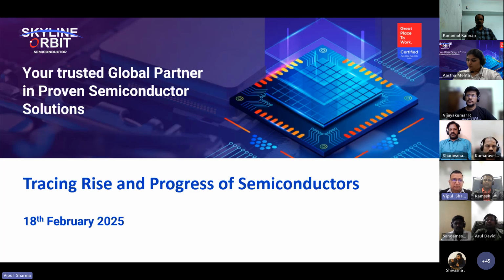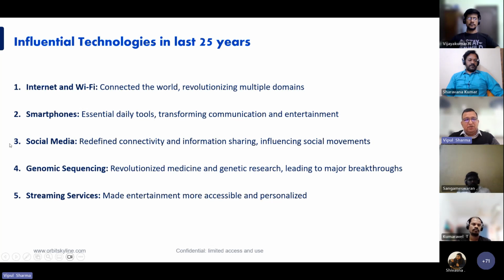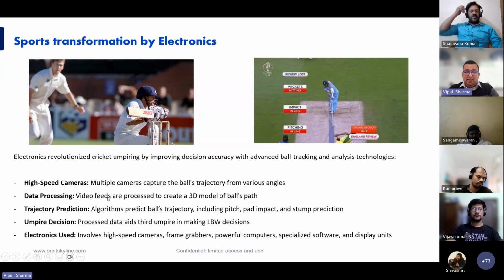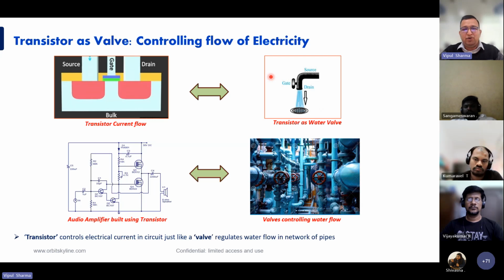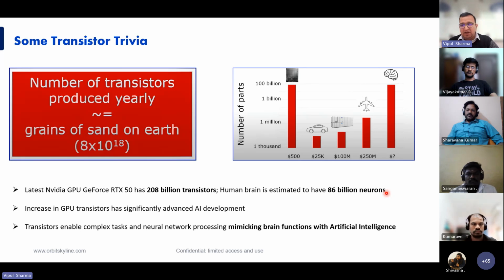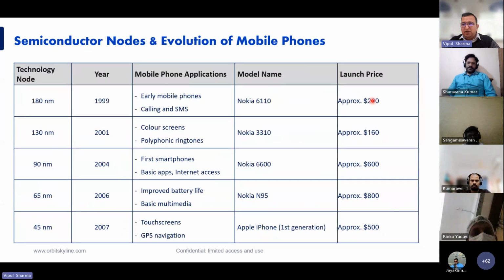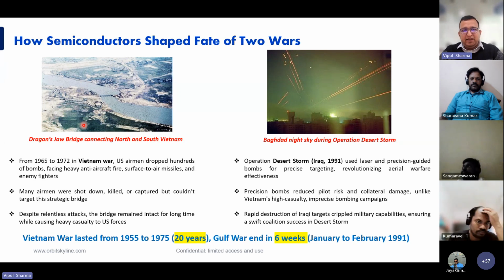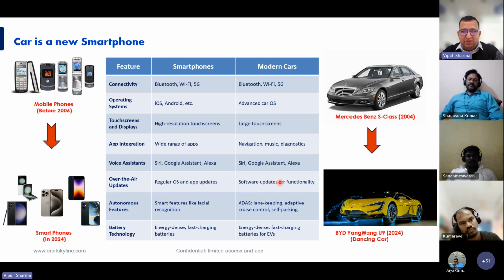Insightful Webinar: Tracing the Rise and Progress of Semiconductors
Mr. Vipul Sharma, Principal VLSI Design Engineer at Orbit & Skyline, conducted an engaging session titled "Tracing the Rise and Progress of Semiconductors."

In this webinar, he shared valuable insights on industry trends, technological advancements, and the future of semiconductor design.

Watch now for valuable insights and trends!